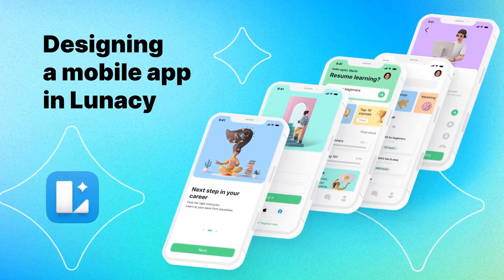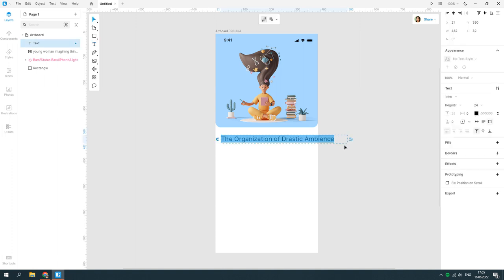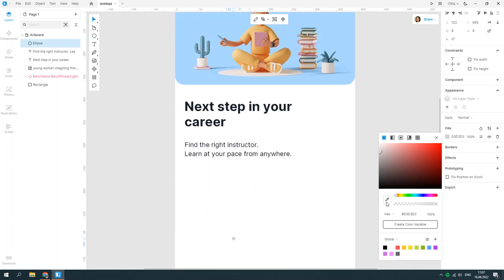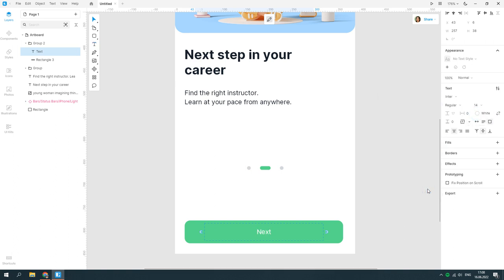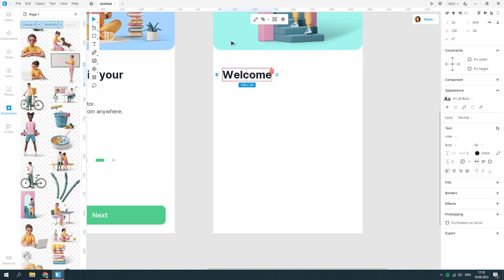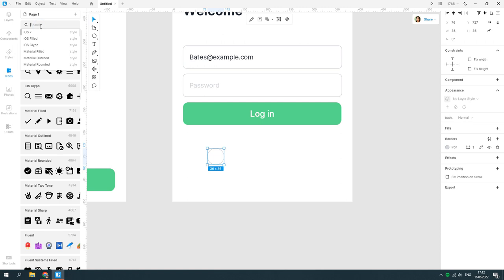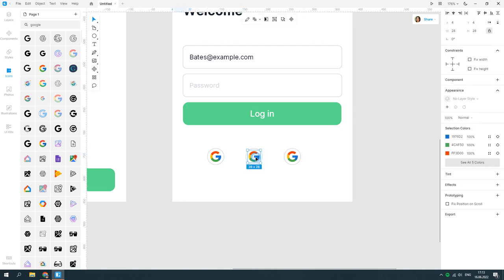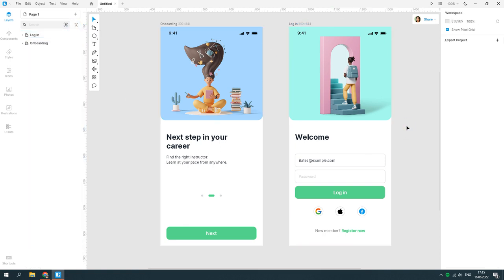How to design a mobile app in Lunacy. Part 1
Part 1 of a step-by-step tutorial on how to design a mobile app in Lunacy. In this video, we'll create an onboarding view and a sign up form. You'll work with basic shapes, create styles and color variables.

Lunacy is a free collaborative design tool for web and UX/UI design. It has everything you are used to in other similar apps and goes beyond. Lunacy will speed up design workflow and minimize distractions.

Key highlights:
- Built-in graphics at your fingertips: icons, illustrations, and photos
- AI-based tools onboard: background remover, image upscaler, avatar and text generators
- UI kits: Microsoft, Google, and Apple

Some more facts about Lunacy:
- Runs on Windows, macOS, and Linux. Native apps for all platforms
- Works both with cloud and local documents
- Works without internet
- Translated in 20+ languages
- Dark theme